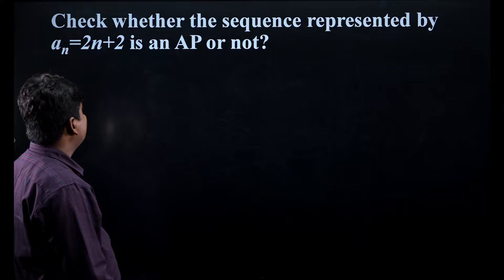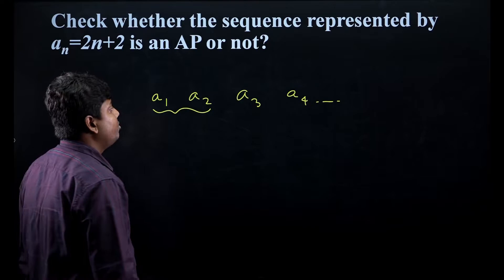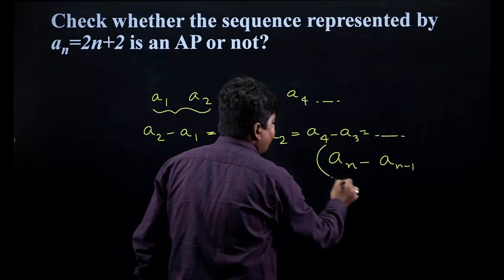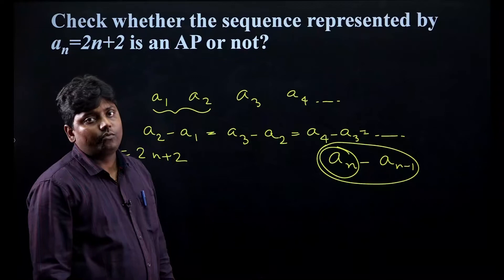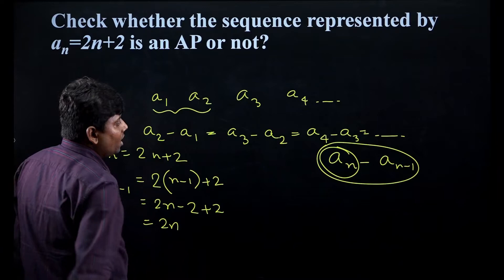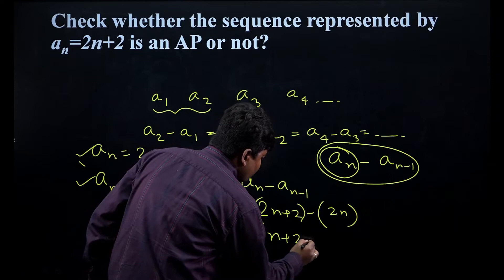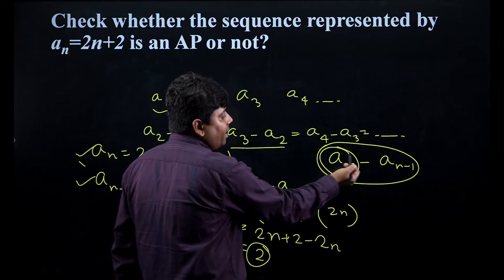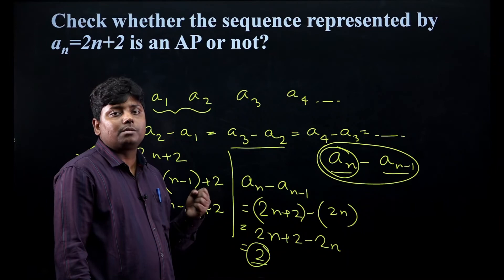How to check a particular sequence is AP